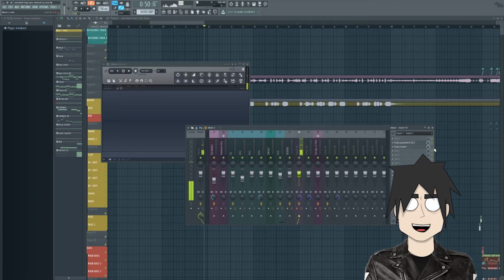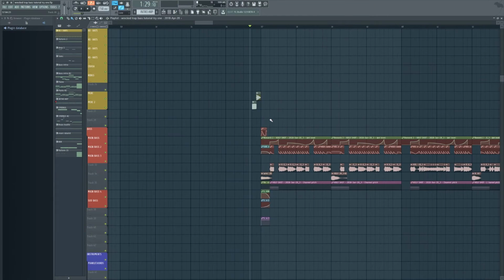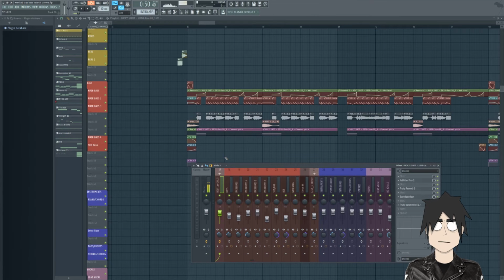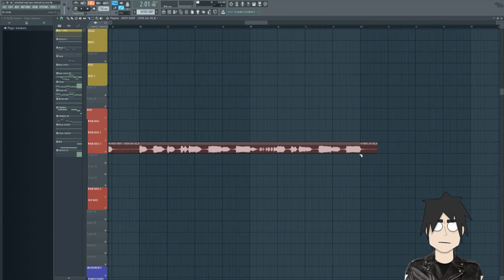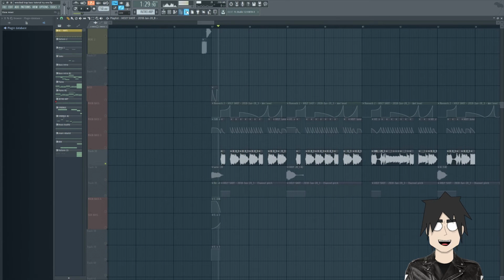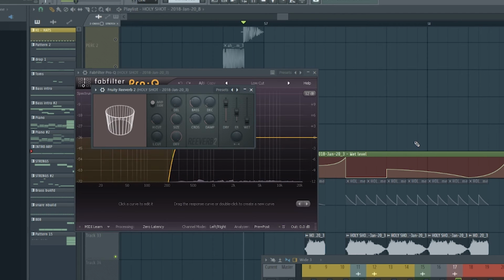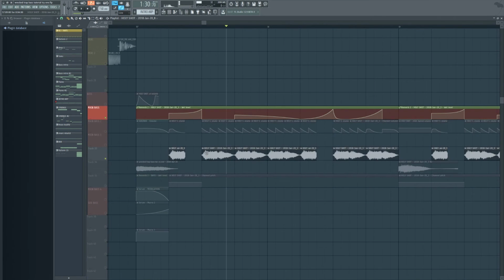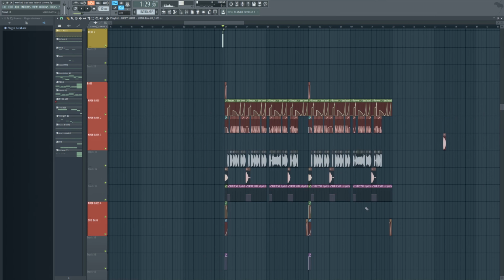HOW TO TURN DUBSTEP BASS INTO AN INSANE TRAP LEAD | FL STUDIO TUTORIAL EP.3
Walk up to your boss or teacher and say: "hey bitch, look at me. im gonna show this song bitch, and your gonna like it" and then give him this link to my song "Wrecked"

FREE STUFF!